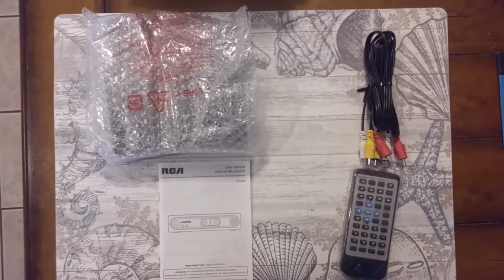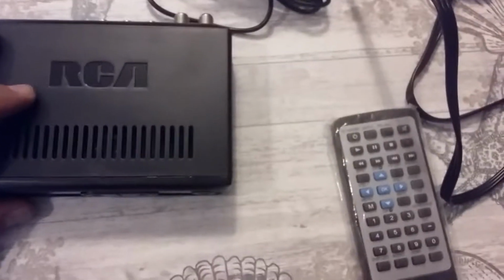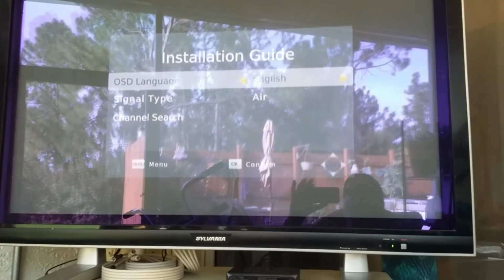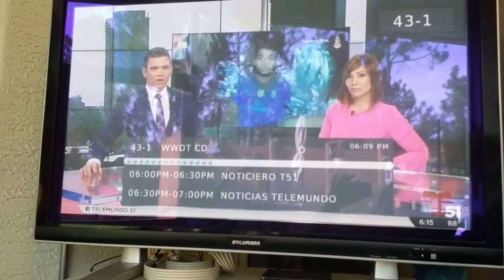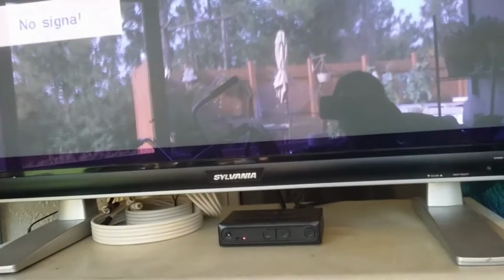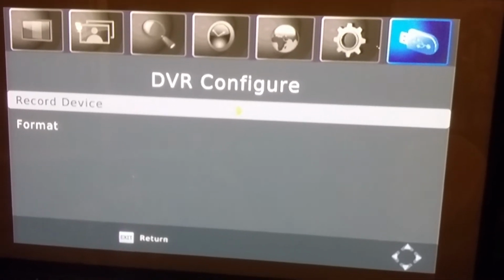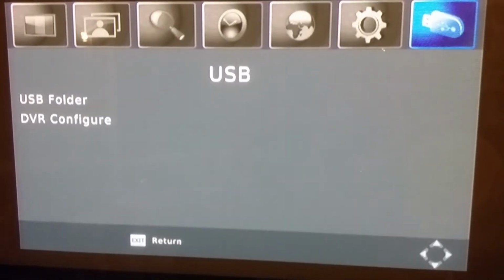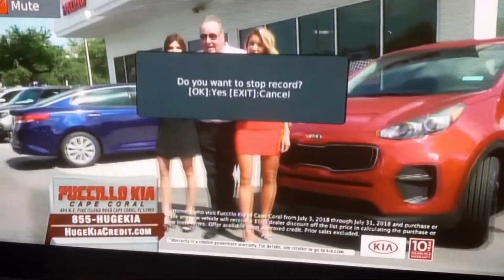Dave.O "Fixing Up My Sh!t": RCA Digital Tuner Converter and Recorder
I bought, installed and demonstrated a RCA Digital Tuner Converter and Recorder for my flat screen TV. Enjoy the video.
Leave a comment or question down below. More to come real soon!

All music written and performed by Desi Caruso. All copyrights belong to Desi Caruso.

ELECTRONIXXX compression - Written and performed by
Desi Caruso.
Copyright Desi Caruso.

Product Demo & Evaluation